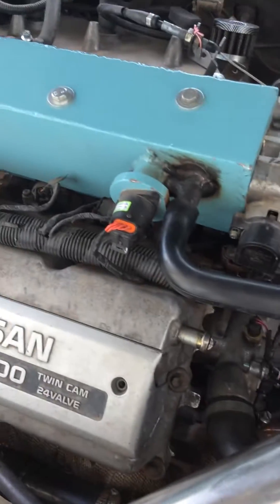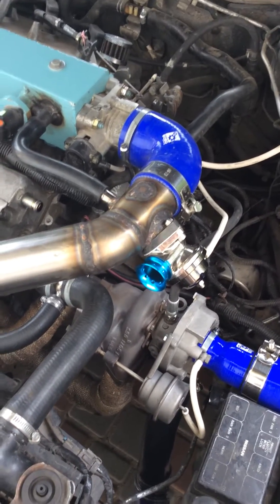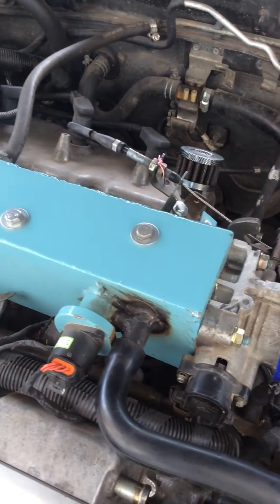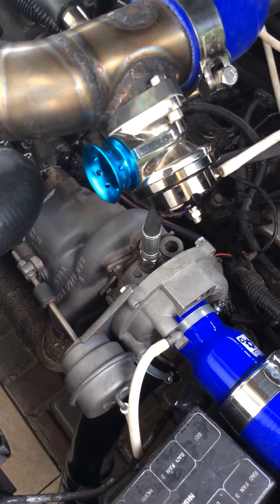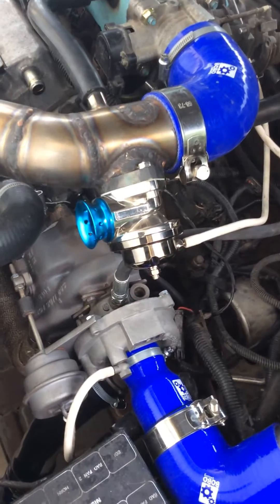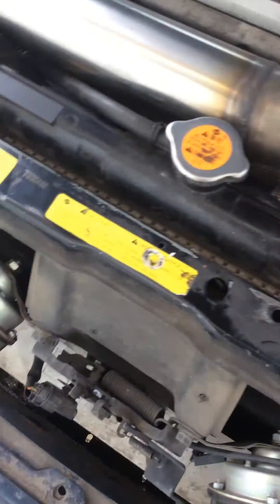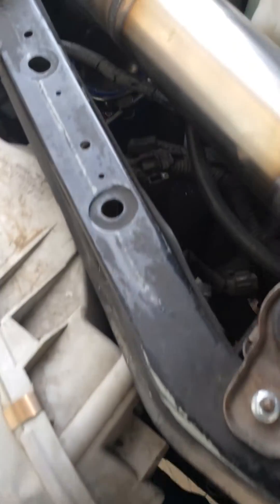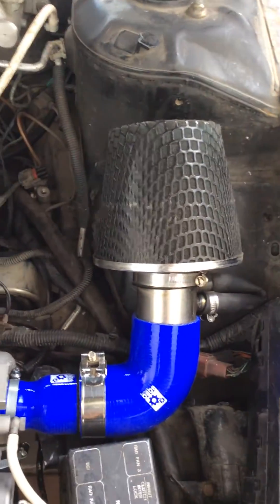Bi-Turbo Nissan Maxima A 32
VQ20DE with two KKK K03 turbocharges